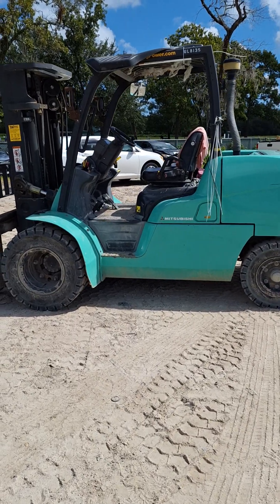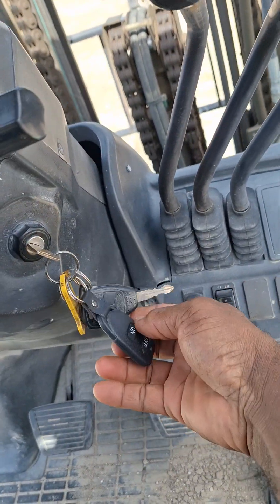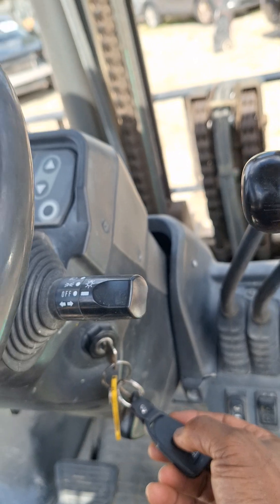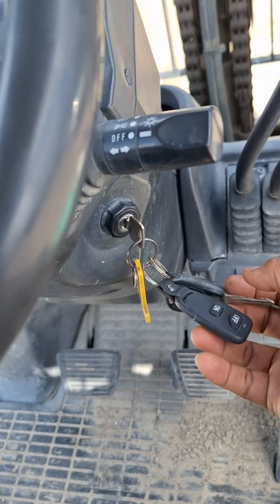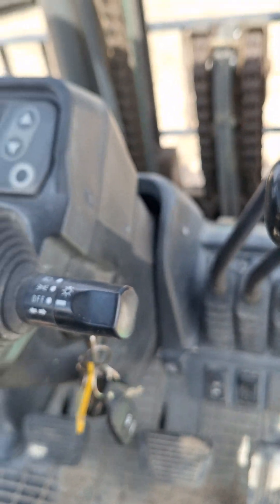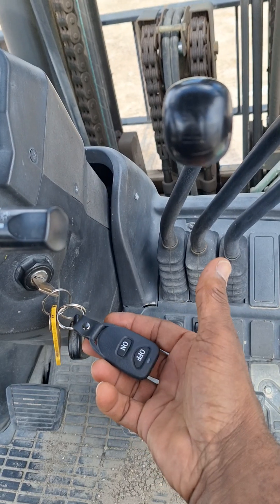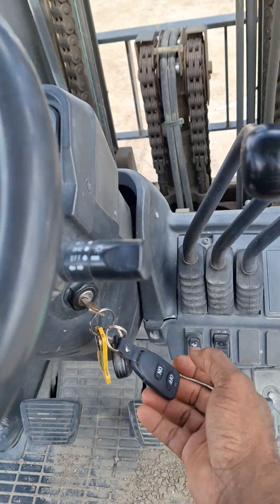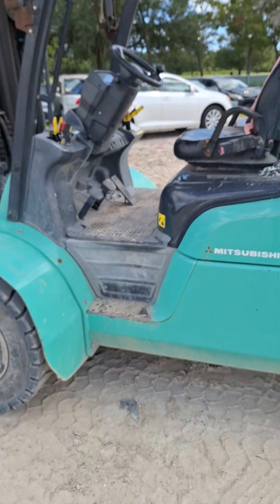Phantom Kill Switch Patent US 12,115,930 B1 Remote - Mitsubishi Forklift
Phantom Kill Switch Patent US 12,115,930 B1 Remote Control Model installed on a Forklift Demo
No More Heavy Equipment Thefts